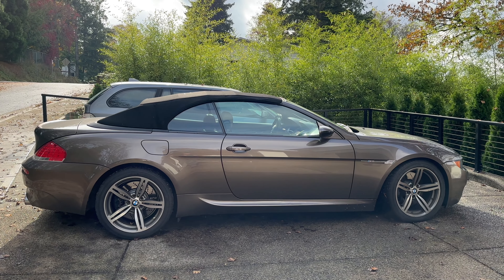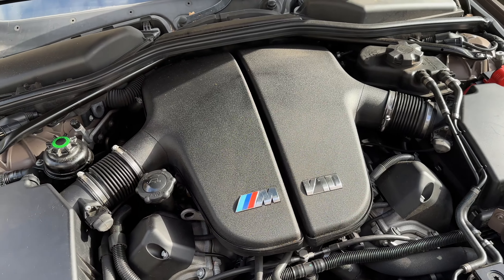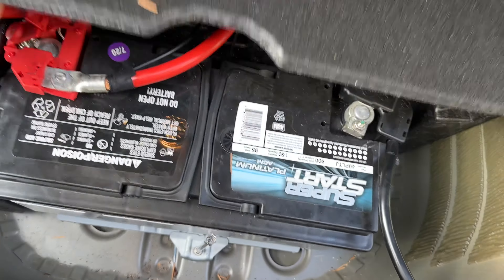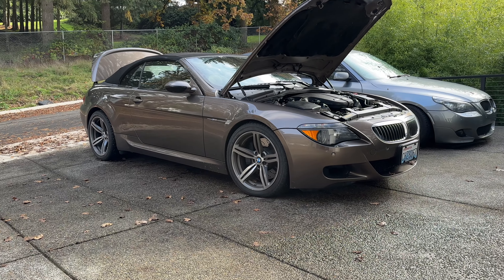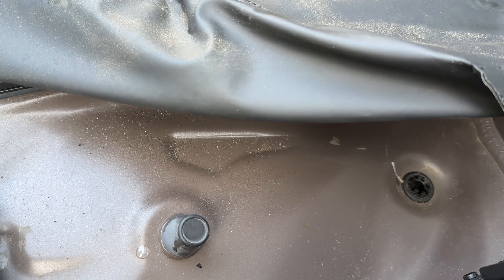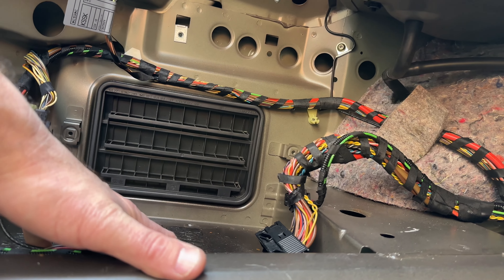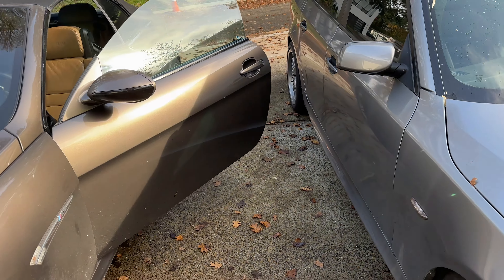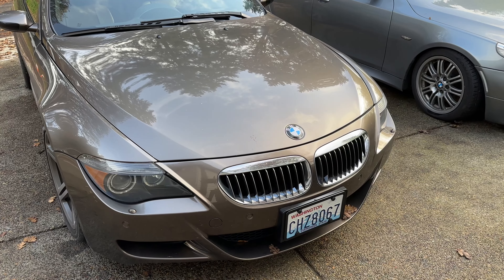First 5 months of ownership & BMW E64 drains maintenance.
I am still in love with this BMW E64 M6!
Like any relationship in the first five months, we had a couple of bumps. But it worked out, and we are both happy ☺️